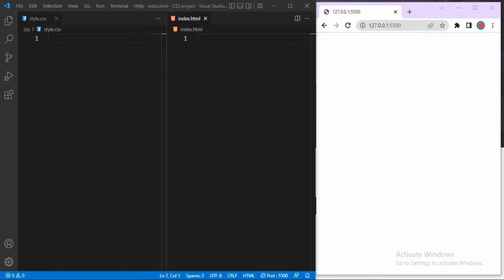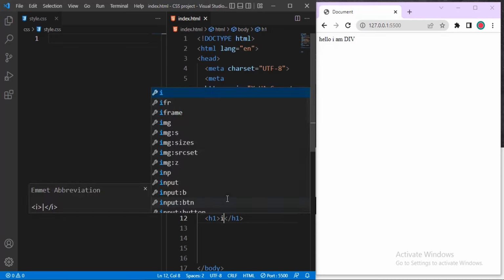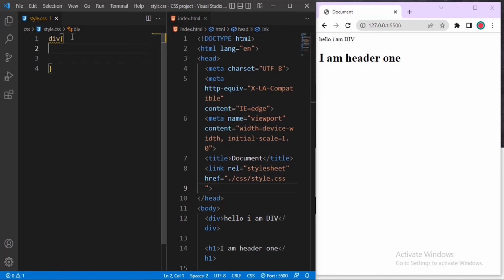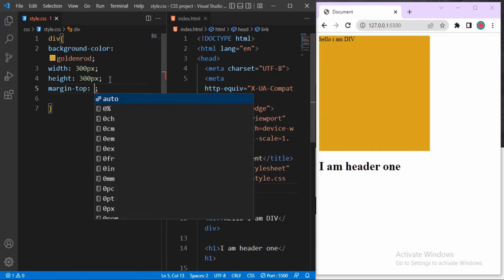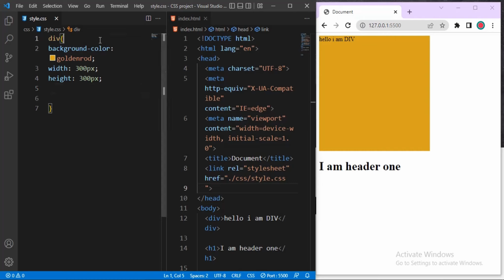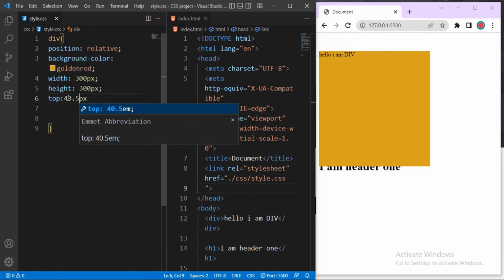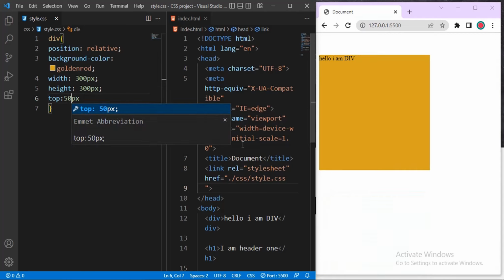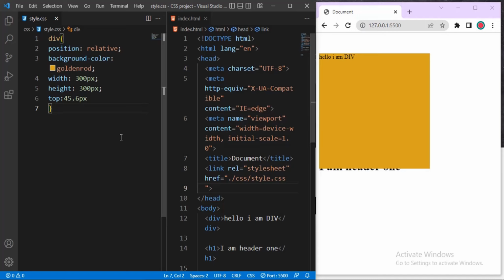CSS Relative Position